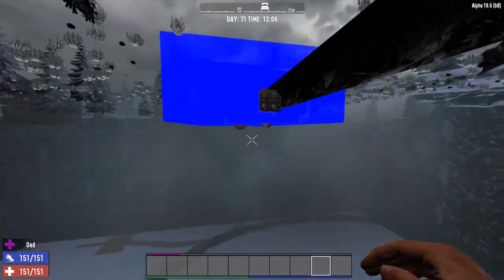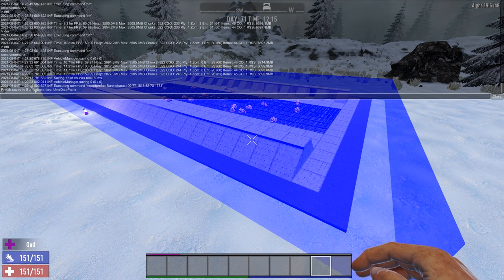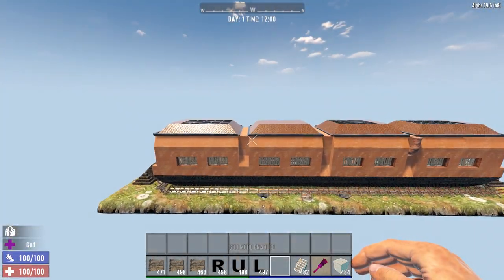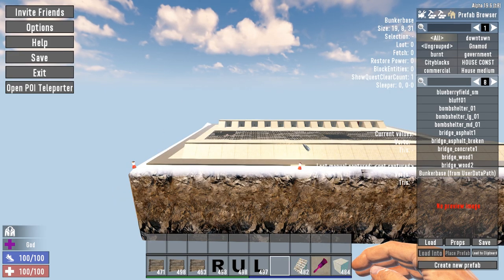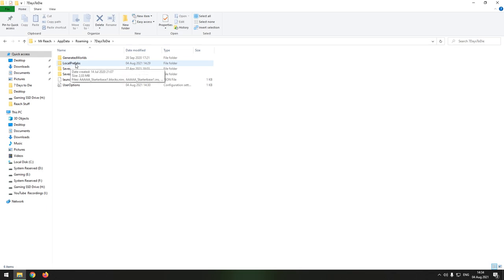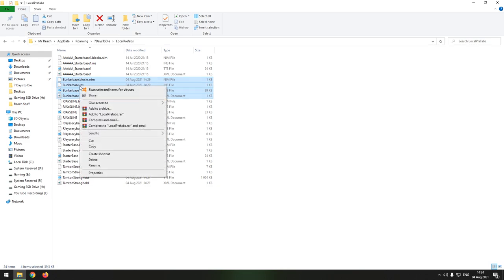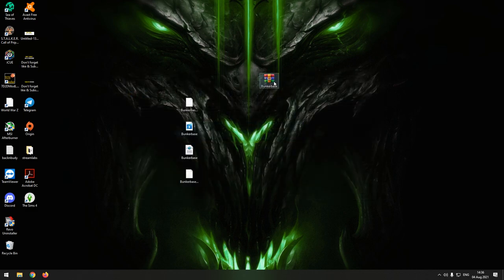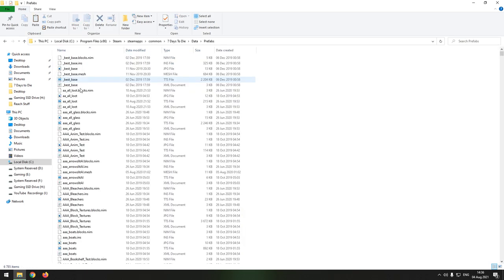7 Days To Die - How to Save your Base & Export/Import 2021 Alpha 19.6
7 Days To Die - How to Save your Base & Export/Import 2021 is to help those save their bases they make.

Consider Supporting Me? Here you go!

About Game
7 Days to Die is an open-world game that is a unique combination of first-person shooter, survival horror, tower defense, and role-playing games. Play the definitive zombie survival sandbox RPG that came first. Navezgane
awaits!